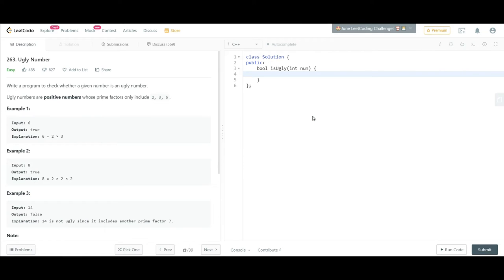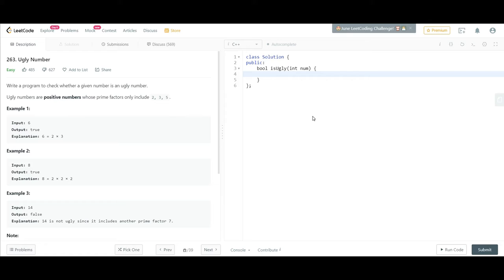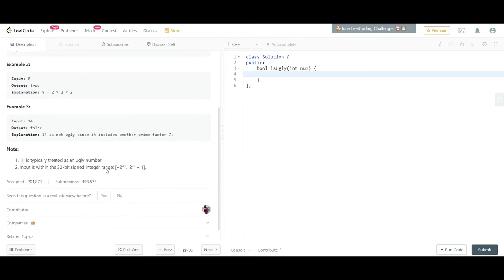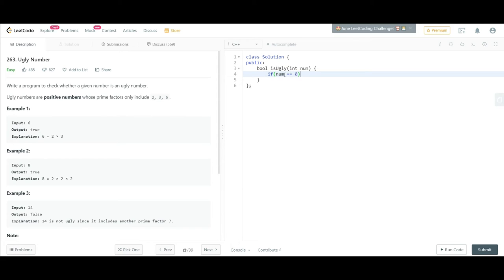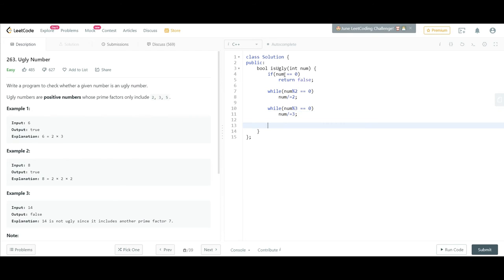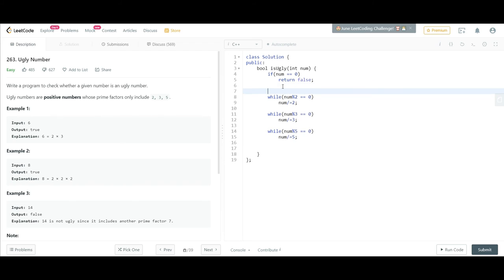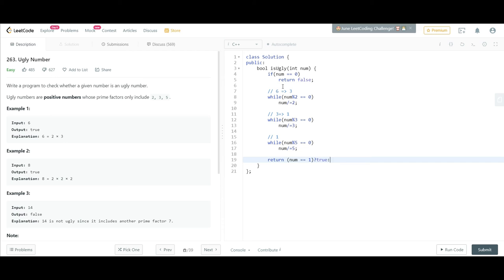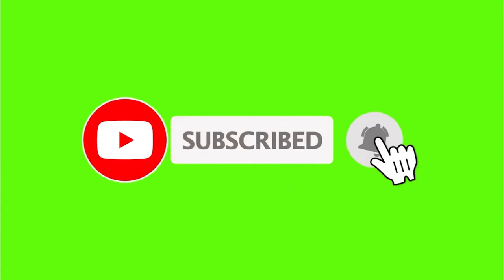Ugly Number LeetCode Solution